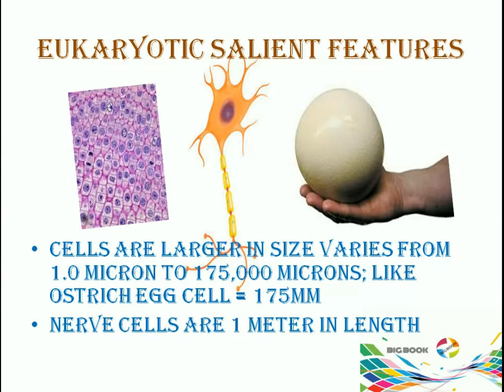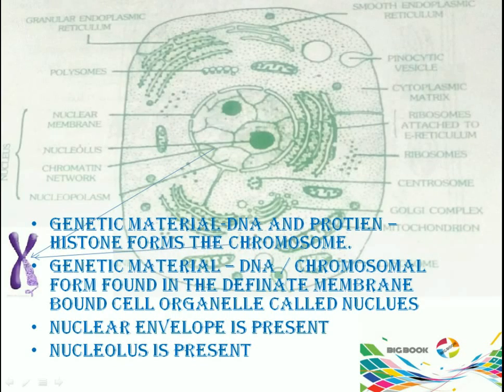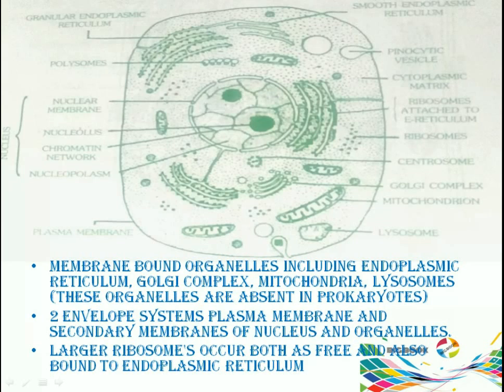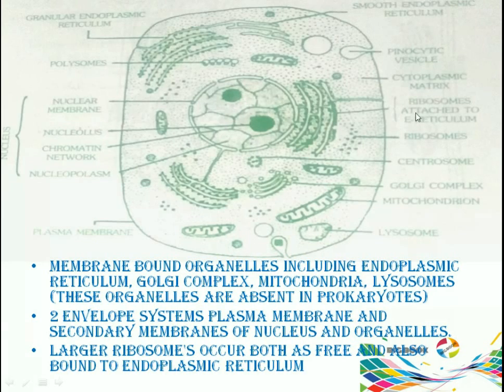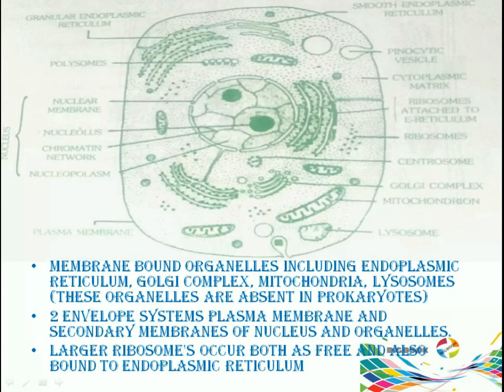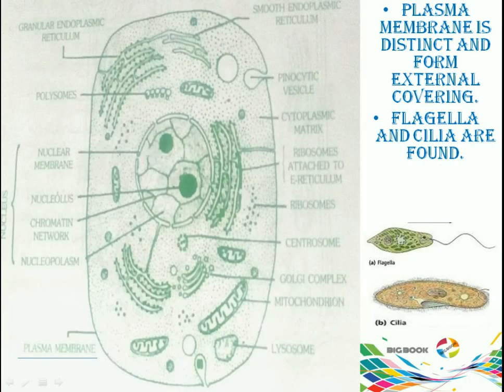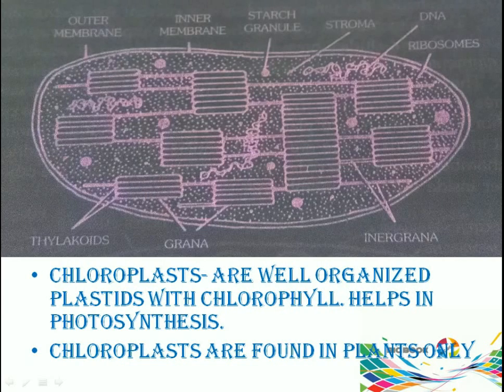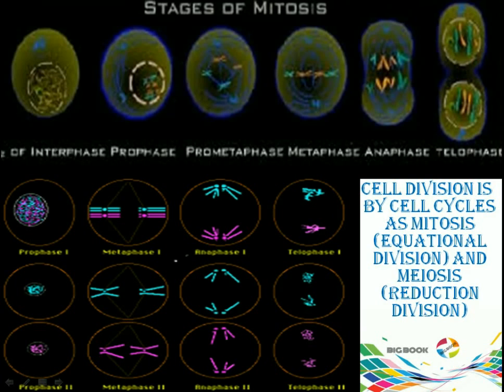Salient Features of Eukaryotes